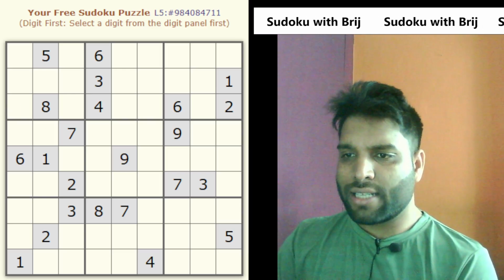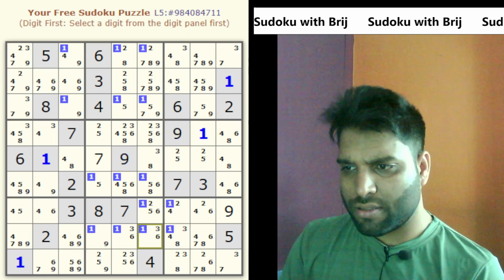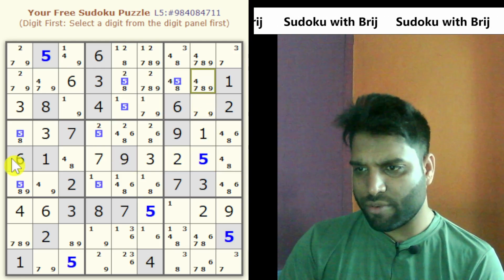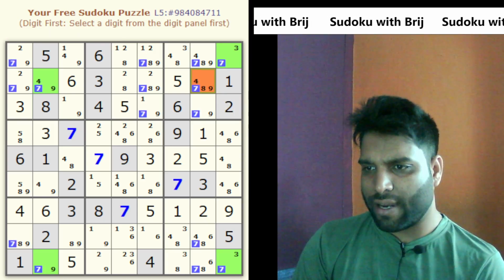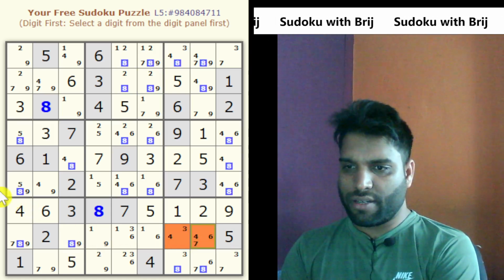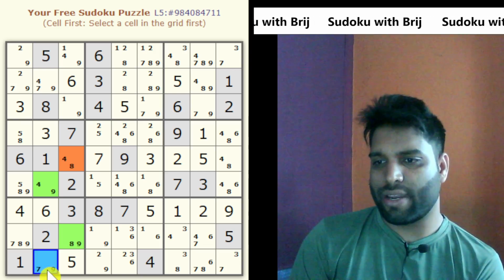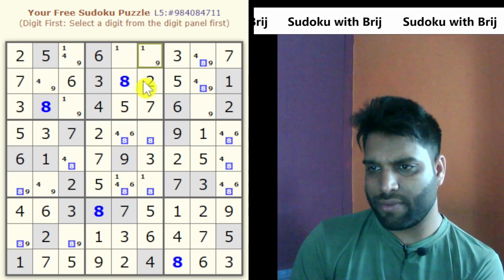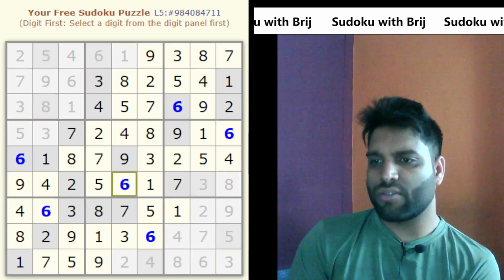Sudoku with Brij #7 | L5: #984084711 | Jun-1, 2025 | Skyscraper |XY-Wing or Y-Wing |Unique Rectangle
Sudoku with Brij #7 | L5: #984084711 | Jun-1, 2025

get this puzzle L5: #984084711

Tough Strategies used in this video:
1. Skyscraper
2. XY-Wing or Y-Wing
3. Unique Rectangle

Timestamps:
Introduction 00:00
Filling All possibilities 00:37
Skyscraper 10:20
XY-Wing or Y-Wing 16:38
Unique Rectangle 22:08
Solved 25:01

Welcome to "Sudoku with Brij" where we tackle challenging Sudoku puzzles live every day! Join me for a fun and interactive session as we explore different strategies and techniques to solve Sudoku puzzles. Whether you're a beginner looking to learn or an experienced solver seeking new challenges, this is the place for you. Let's sharpen our minds together and conquer Sudoku puzzles like pros!

Solve Sudoku puzzles live with Brij every day.
Learn tips, tricks, and strategies to improve your Sudoku skills.
Engage in a lively chat with fellow Sudoku enthusiasts.
Challenge yourself with puzzles of varying difficulty levels.